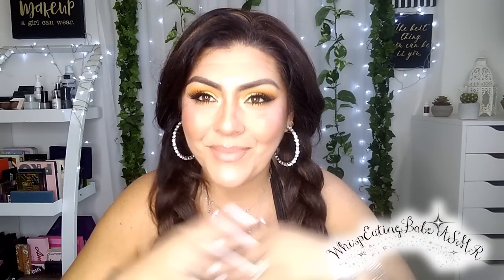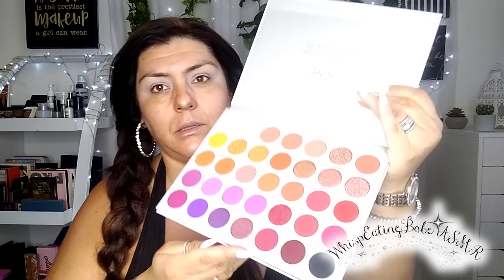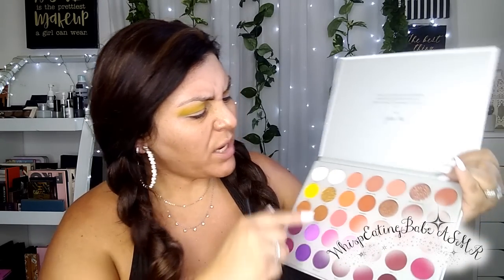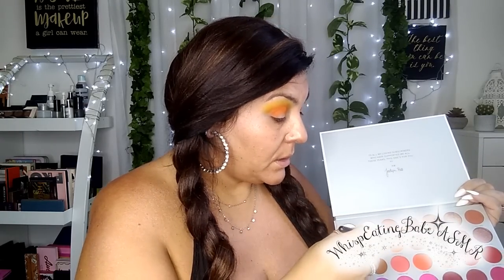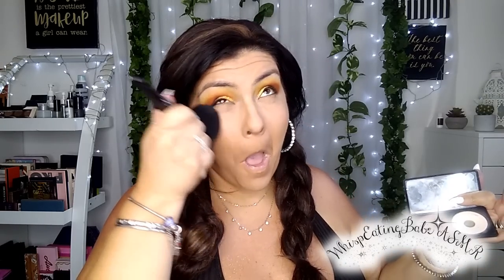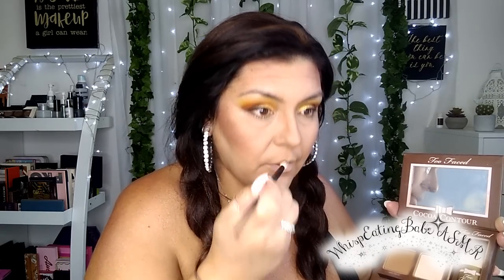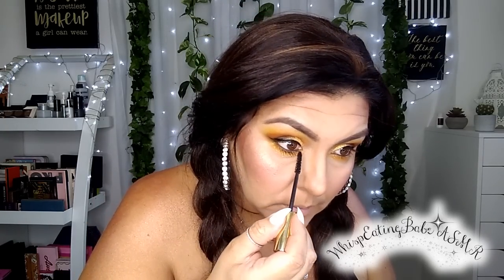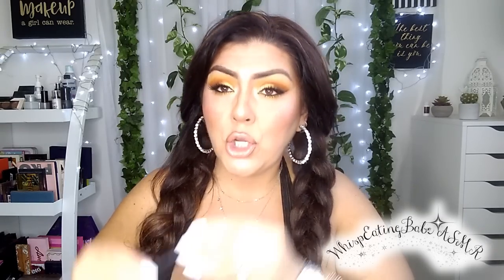ASMR (Doing My Makeup) Chewing Gum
Hey my beautiful people! Im Jackie (WhispEating Babe) Welcome!
To THE BEST ASMR!...Relaxation, Enjoyment & fall asleep!!

ASMR Soft Whisper Chewing Gum

Hello my beautiful ASMR family! First of all I hope you all are doing good and staying healthy. As we know it has been one whole years since I posted a video, and in this video I tell you why. For now and forever I MUST say...thank you all, every single one of you, my SUBSCRIBERS for being patient with me and my channel, and for the unconditional SUPPORT, KINDNESS and LOVE, It GENUIENLY means SOOO much to ME! Enjoy the video my loves. XOXO

Turn the bell on to be notified when I upload weekly NEW videos!

Thanks you again for the love and support!
LoveYa! WhispEating Babe!

Facebook: Glam Jackie Makeup & Beauty

*ASMR helps with Anxiety, Depression, Insomnia...ASMR, or autonomous sensory meridian response, is a pleasant physical or emotional feeling (not based in science) triggered most often by soft sounds such as vocal fry, rustling leaves, crinkling paper, or scratching dry skin!

ASMR (Autonomous Sensory Meridian Response) is a euphoric experience identified by a tingling sensation that triggers positive feelings, relaxation and focus. Listening to whisper voice
and eating sounds are some examples that trigger ASMR. Everyone has a different ASMR triggers. I hope you find one that can help you to relax.